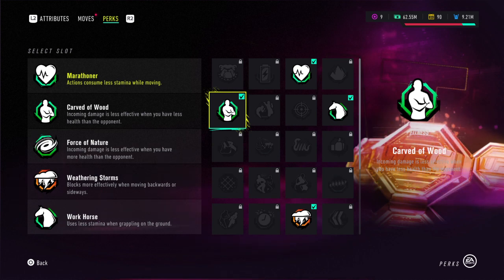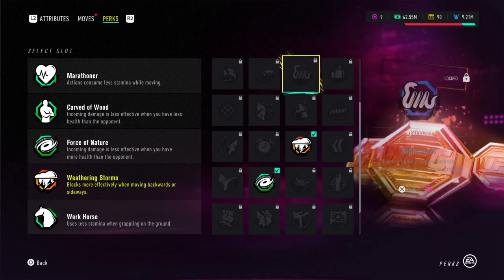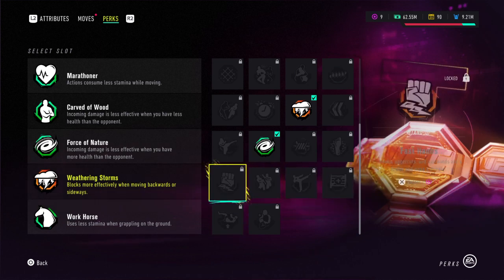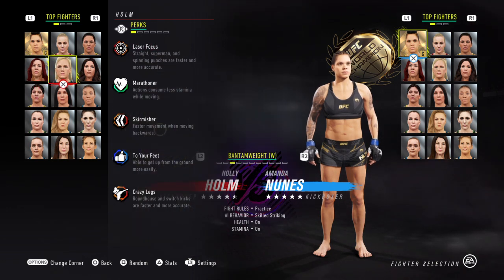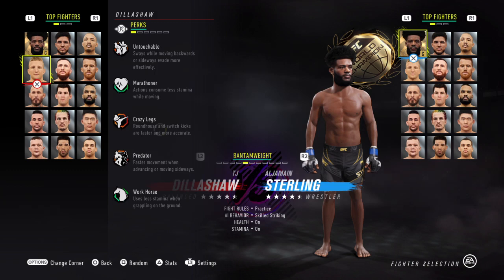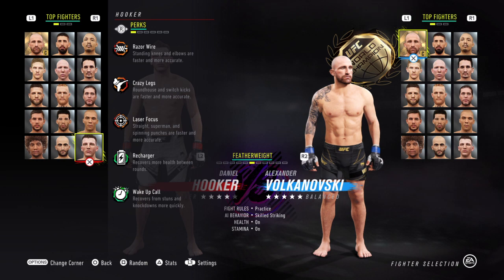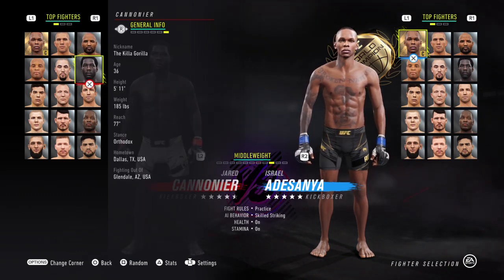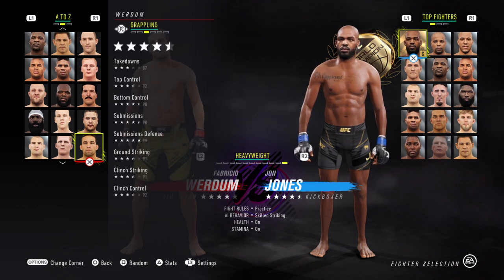Summary of perks and fighters